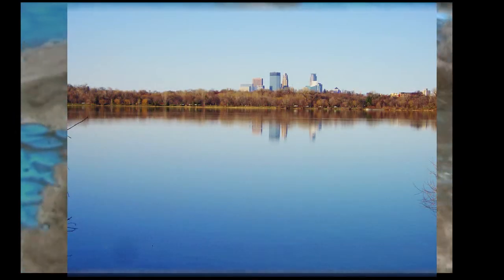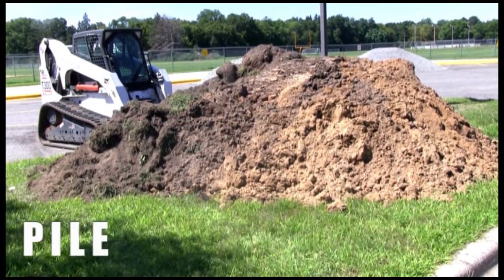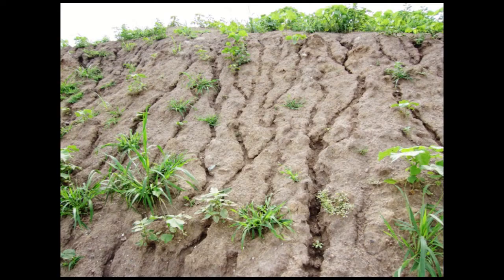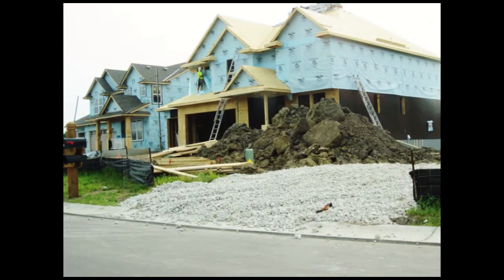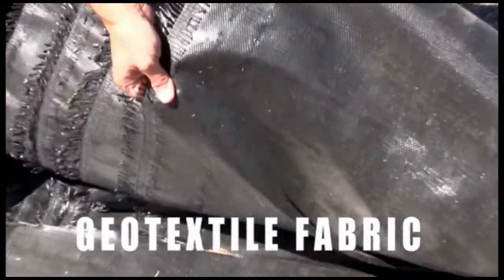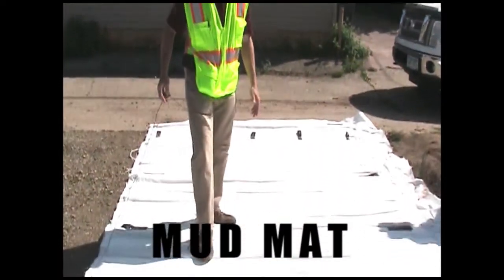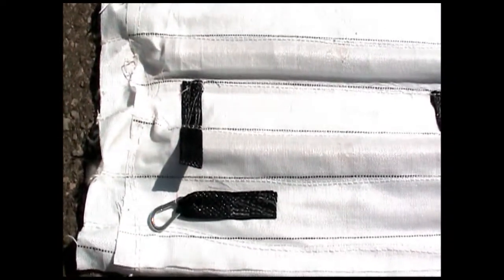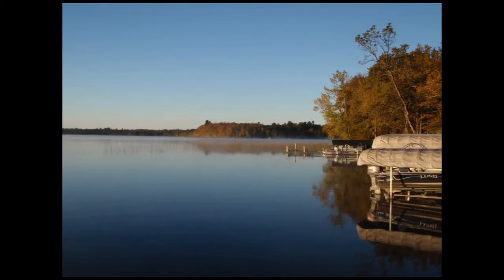Best Management and Good Housekeeping